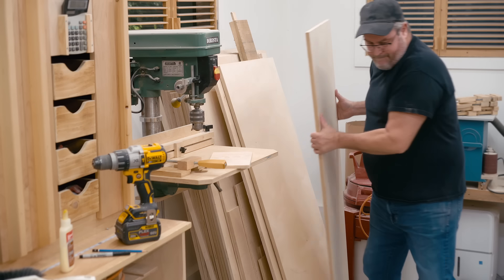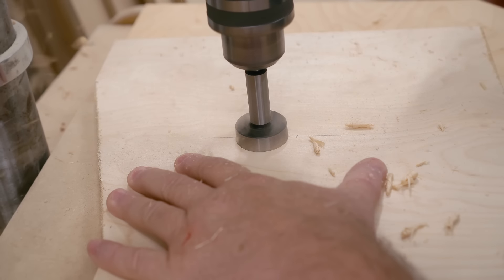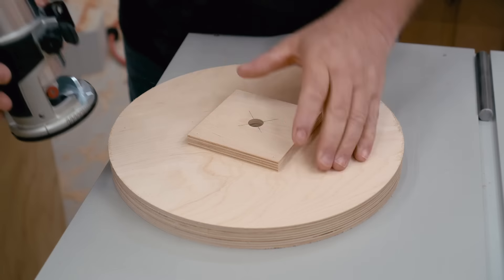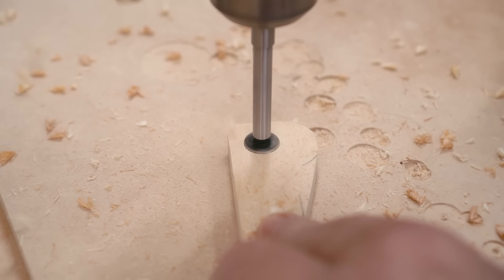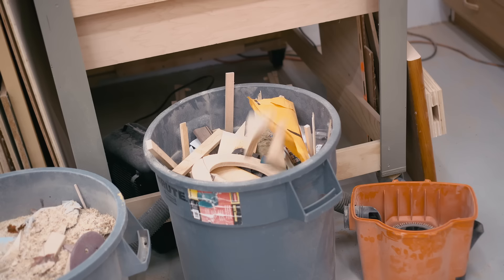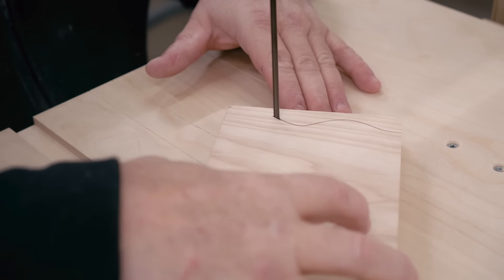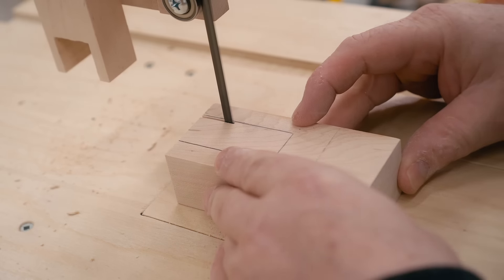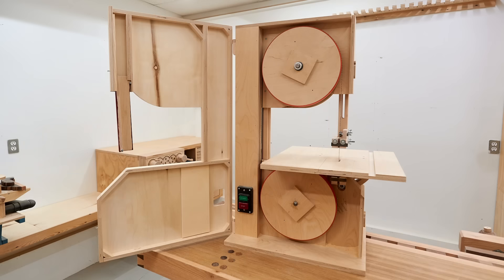Making a Band Saw - Full Build Video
This video shows how I made the wooden band saw I designed. It's a 12" model, and that means the wheels are 12" in diameter. The max resaw capacity is 7-1/4". It uses an 80" blade. The motor I used is a 1 hp induction motor that runs at 1725 rpm. The pulley ratio is 2:1 with the lower wheel running at half the motor speed.
The unique feature is the quick release tensioner. With a simple flip of a lever it releases the tension on the blade.